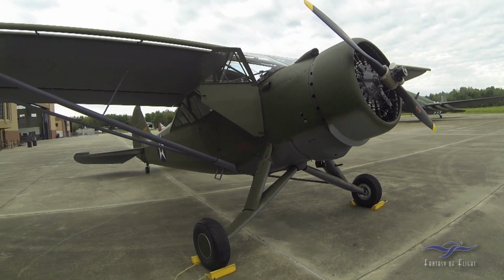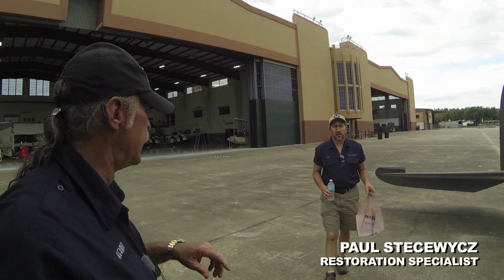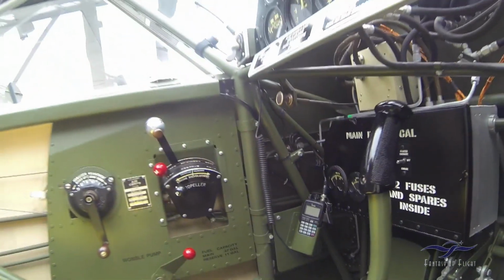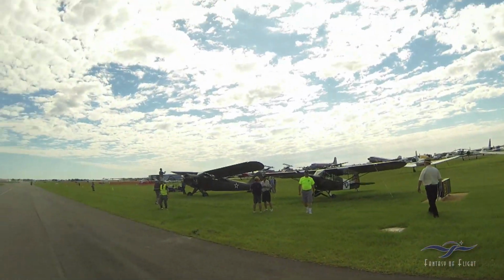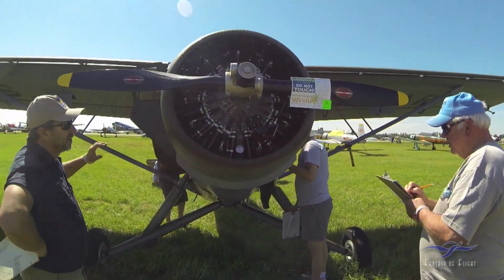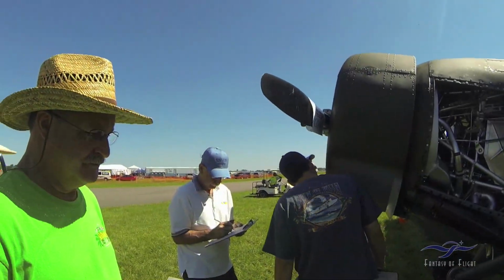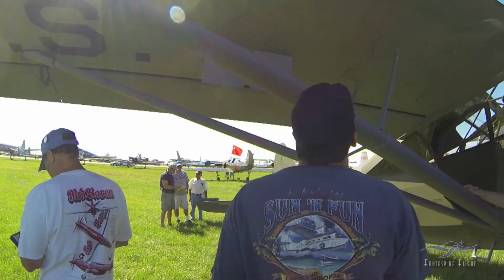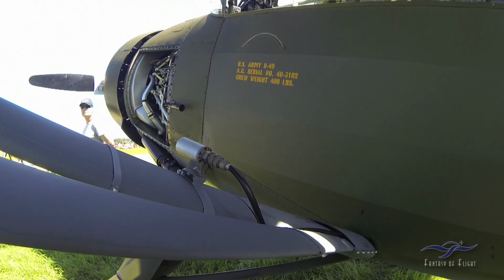Stinson L-1 - Flight to Sun n' Fun - Grand Champion Warbird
Here's a video of Paul and I going over to Sun 'n Fun in the Stinson L-1 to get it judged on the Warbird line!

The clip ends with the judging results... Our Stinson L-1 is Grand Champion Warbird... Way to go Paul!

Kermit Weeks Hangar